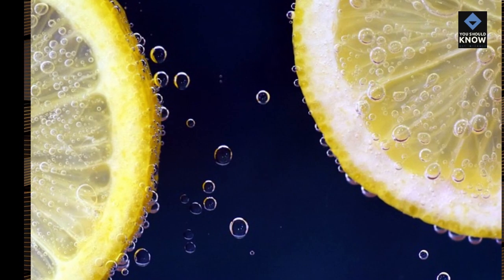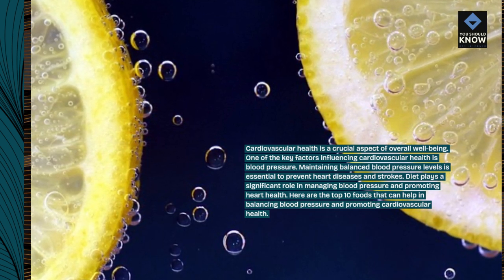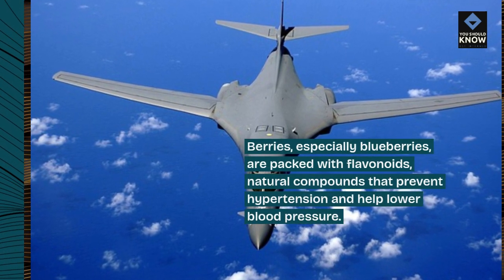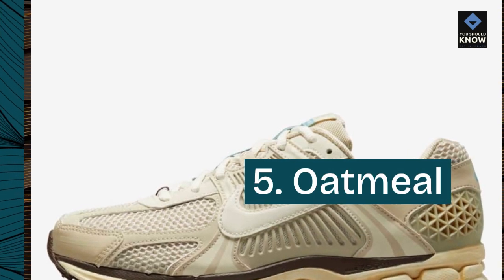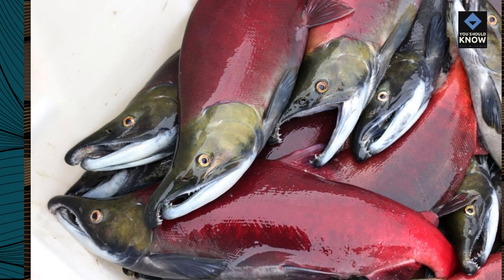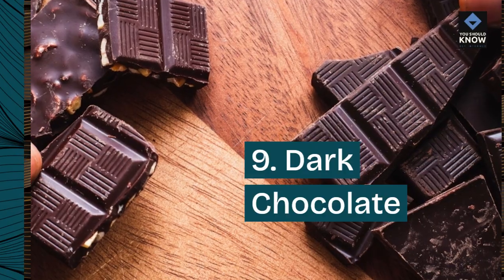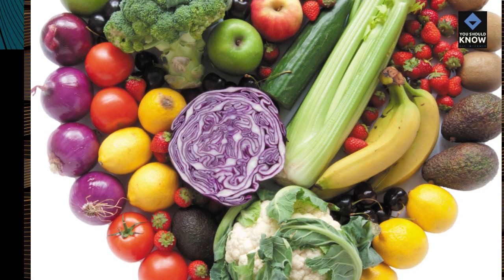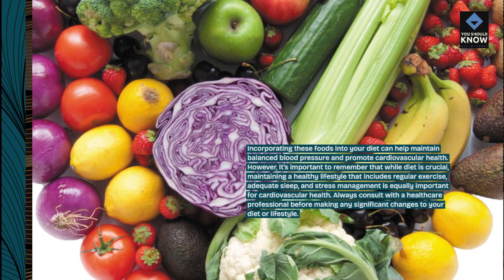Top 10 Foods for Balancing Blood Pressure and Promoting Cardiovascular Health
Maintain your pet's blood pressure and support cardiovascular health with these top 10 foods. Incorporate nutrient-rich options like leafy greens and potassium-rich fruits into your pet's diet to keep their heart in top condition.